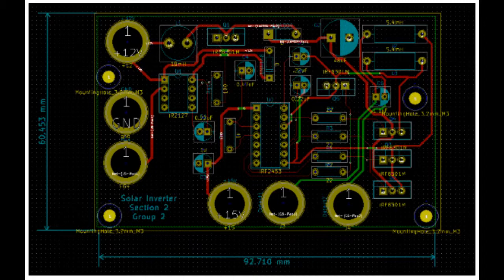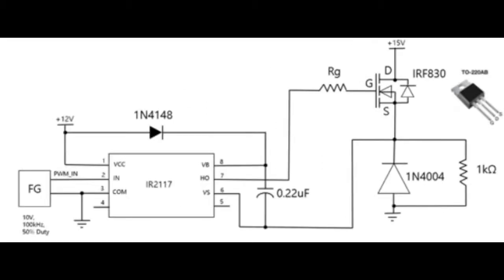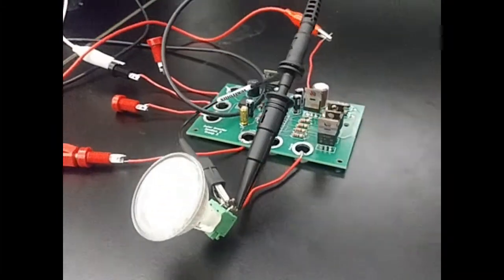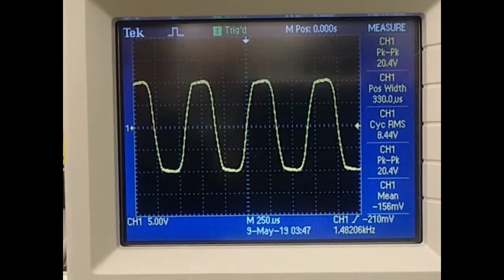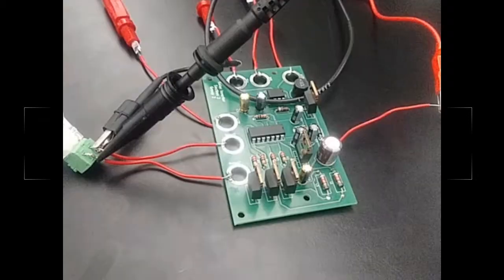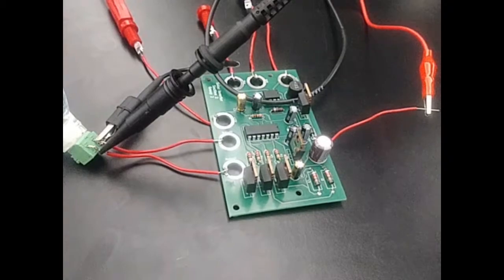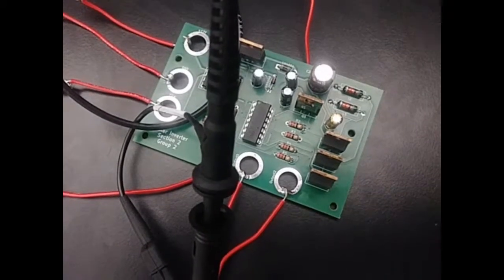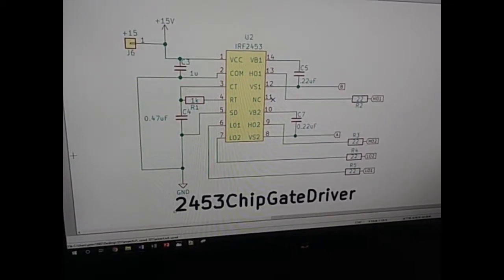ECE 3211 Solar Inverter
Final project
ECE 3211 Power Electronics

John (Phuc) Nguyen
Garrett Soler
Justin Niezrecki